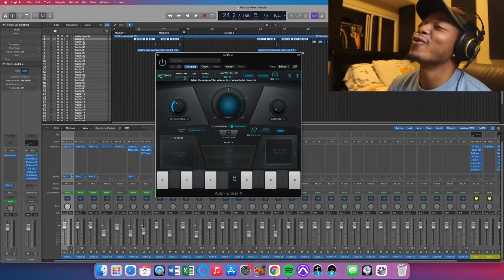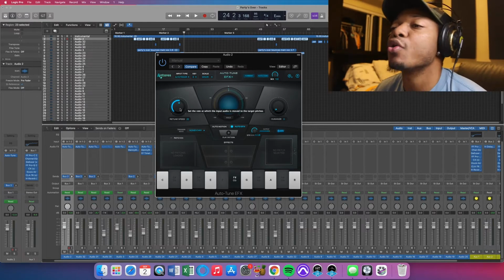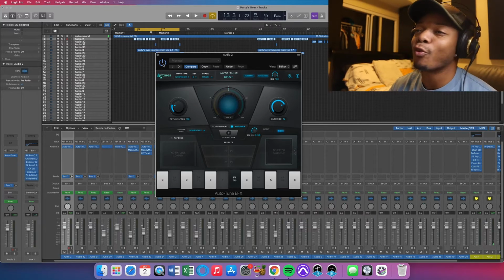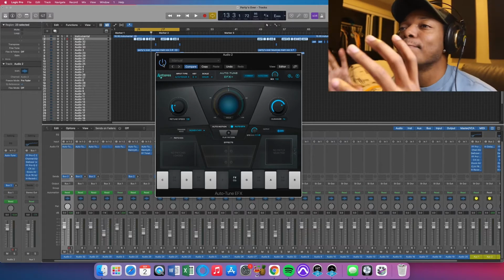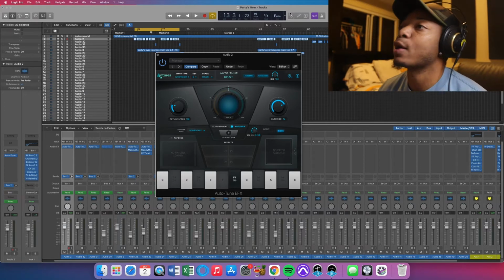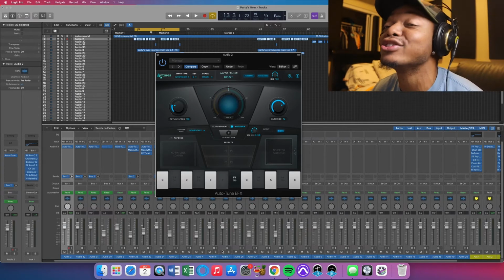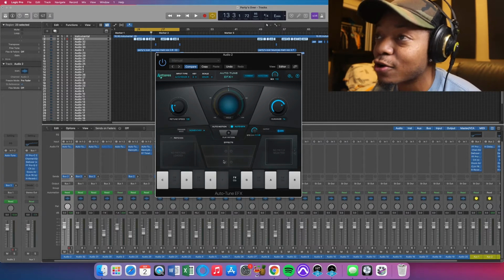How to use Autotune with RnB Vocals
Thank you guys for watching How to use Autotune with RnB Vocals